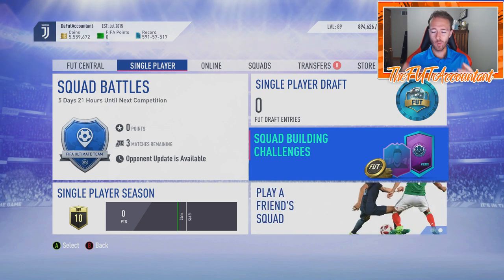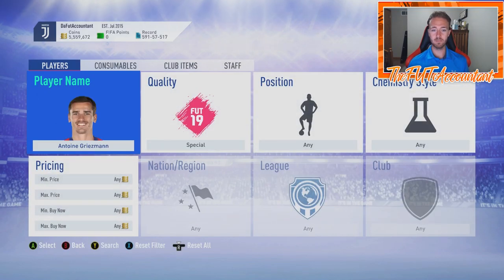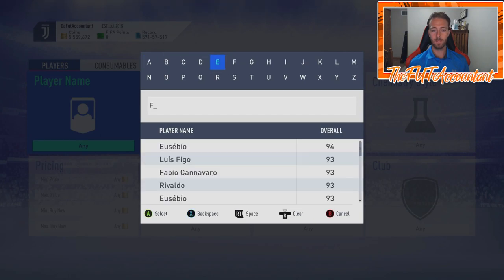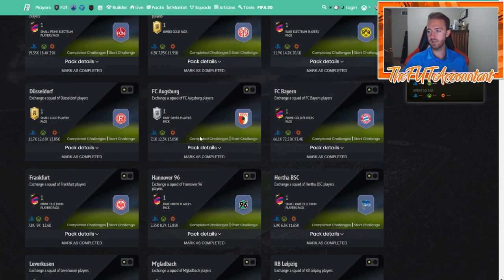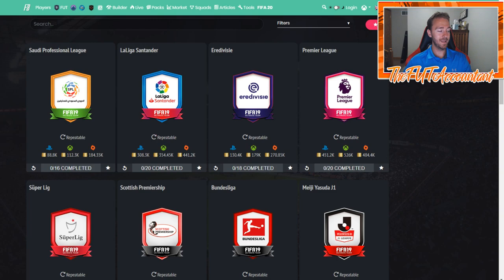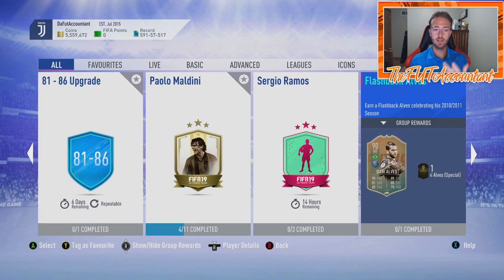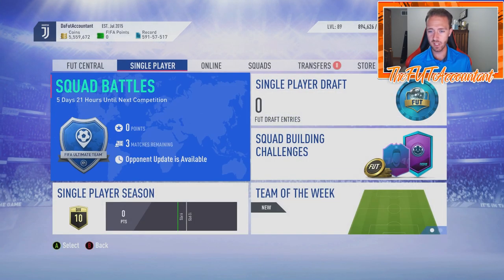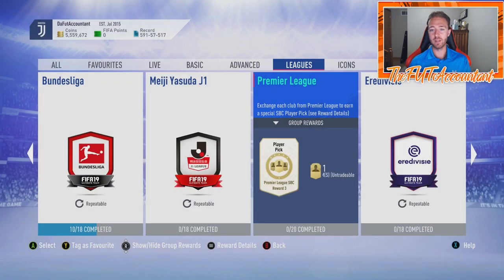LEAGUE SBC REFRESH?! FUTTIES MARKET TALK! FIFA 19 Ultimate Team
League SBC refresh Felipe Anderson is here! Will EA keep refreshing these League SBC's throughout Futties?